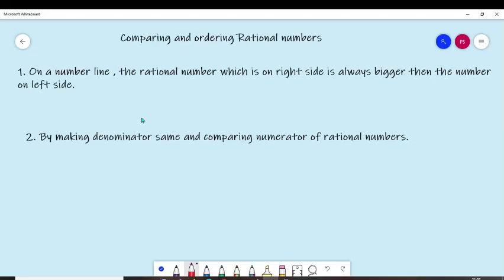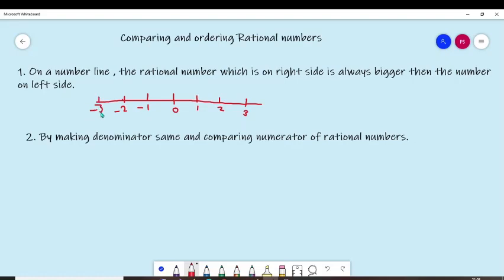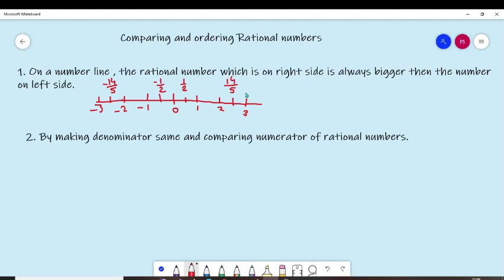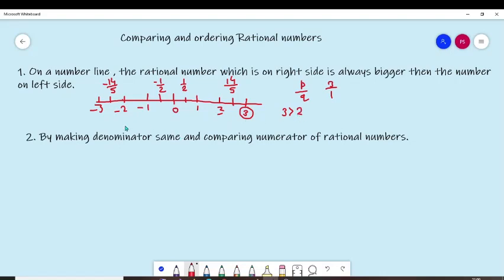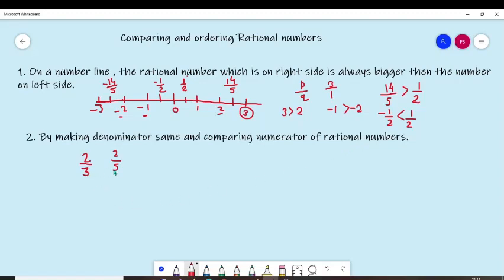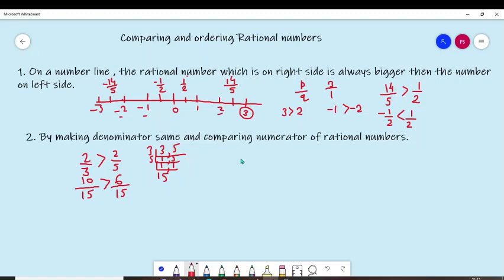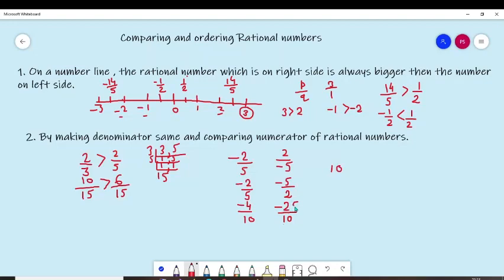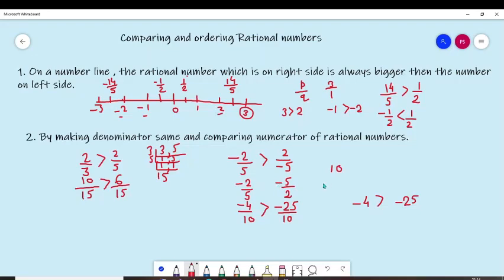Class-8, Comparing and ordering Rational Numbers, Ch-1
✔️ Class: 8
✔️ Subject: Maths
✔️ Chapter: Rational Numbers
Comparing and ordering Rational Numbers
This video tells the properties of Rational numbers.
Below playlist has all the videos related to grade 8 Maths Rational Numbers-